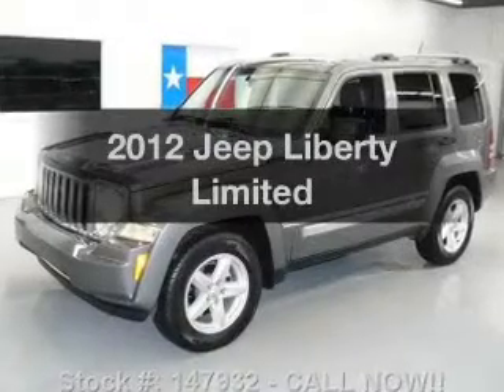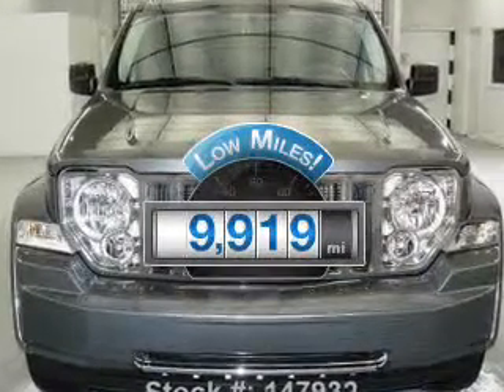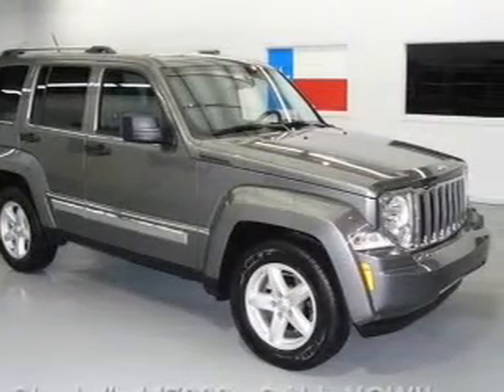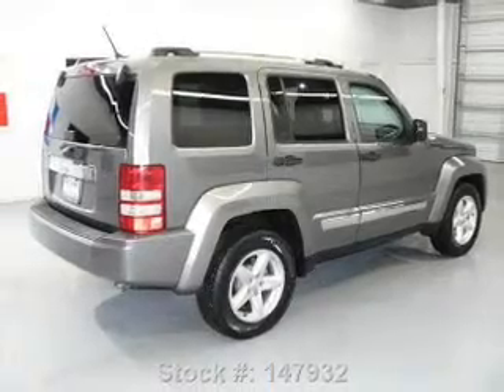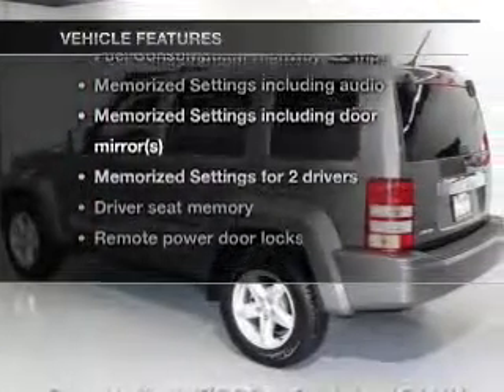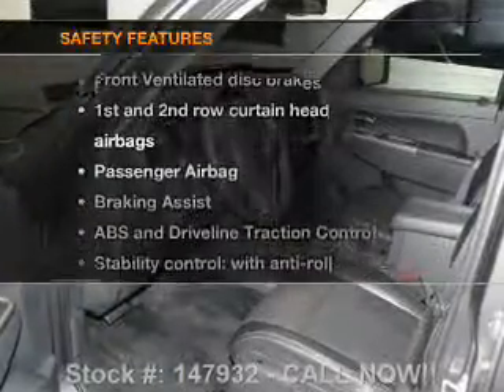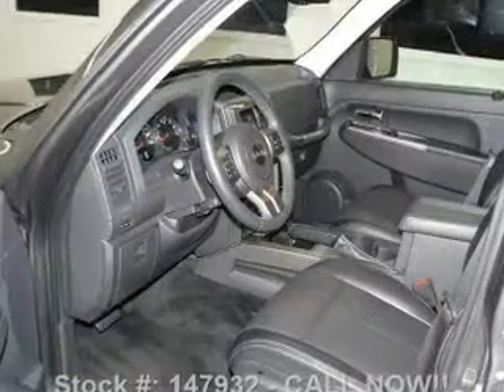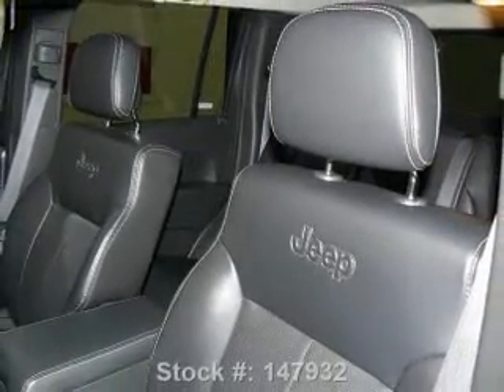2012 Jeep Liberty - Stafford TX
Year: 2012
Make: Jeep
Model: Liberty
Trim: Limited
Engine: 3.7 liter 6 cylinder 12 valve
Transmission: 4-Speed Automatic
Color: Mineral Gray Clearcoat Metallic
Mileage: 9919
Address:
12053 Southwest Freeway